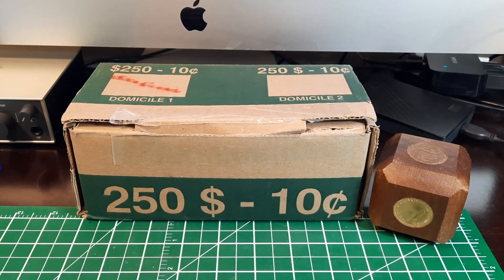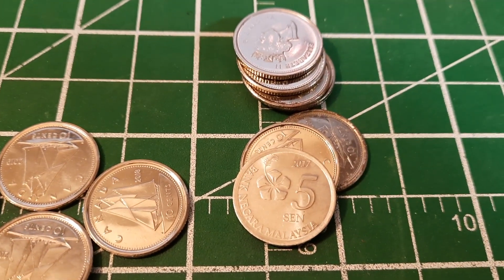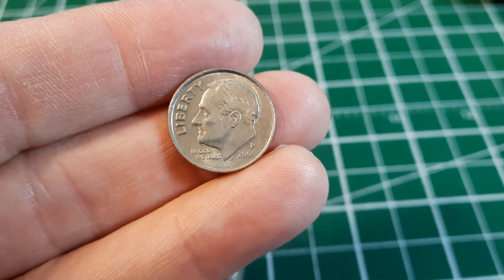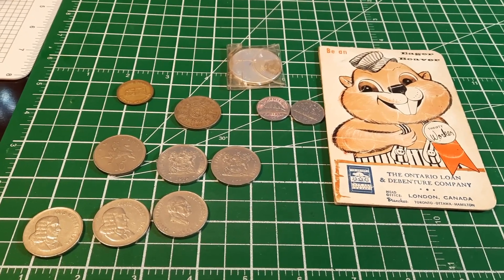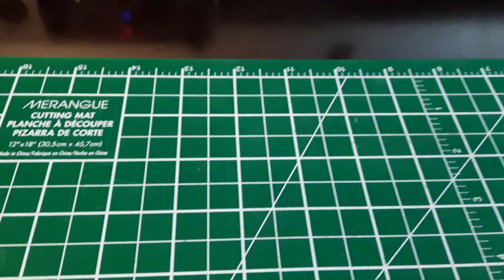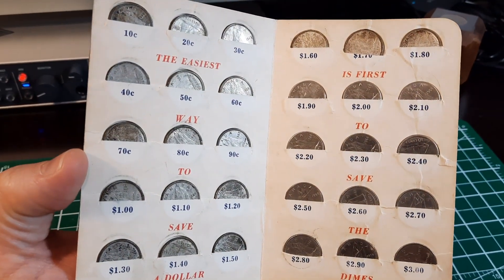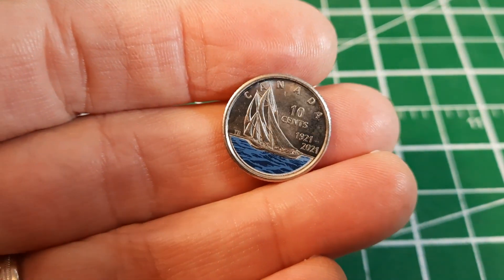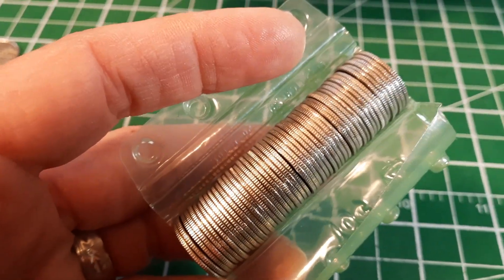Coin Roll Hunting Canadian Dimes! Full 'o Foreigns!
Our dime boxes have been RED HOT. Today, we're back to reality, in a sense. While we didn't get any silver this time around, this box was far from run-of-the-mill. Have a look at the cool finds we got in this box, plus a bonus peek at a few things I added to my collection!

A couple of great online resources:
Numista (lots of info on international coins, and you can log your entire collection for free)

And in case you're interested:
Intro/Outro Music: "No Idea" by James Downham